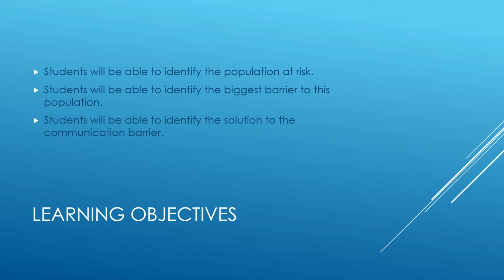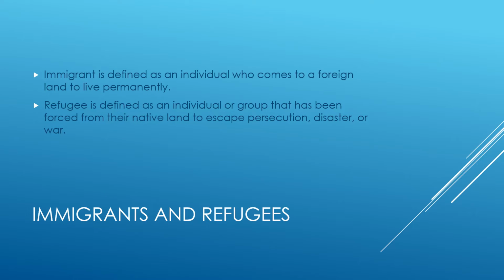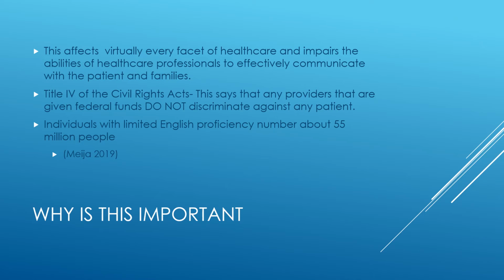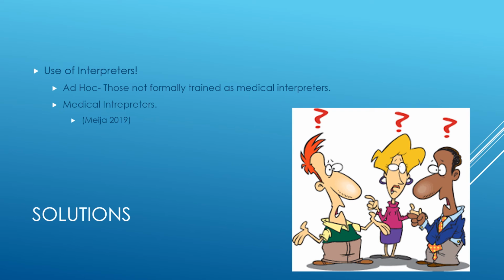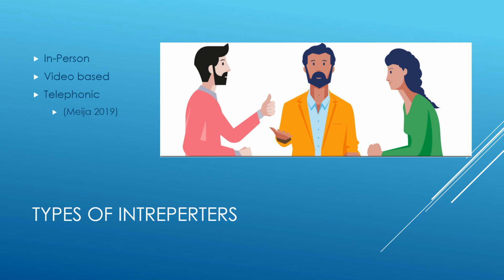Immigrants and refugee healthcare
Poster